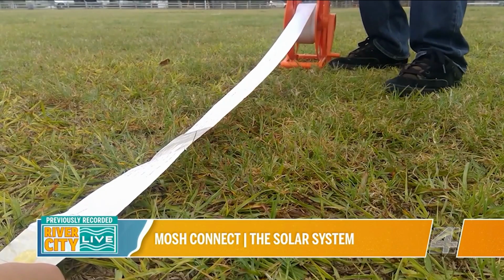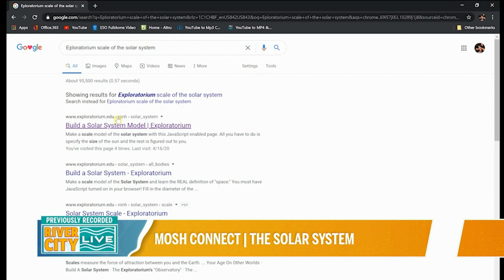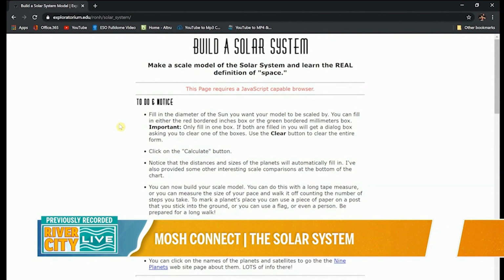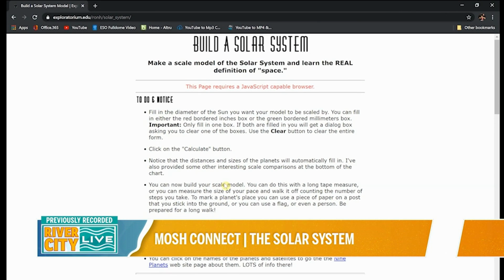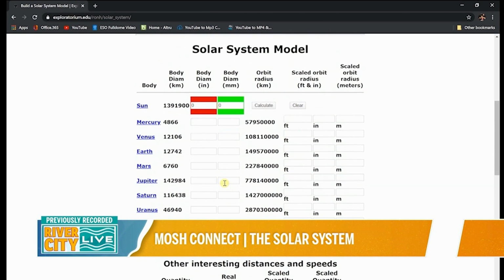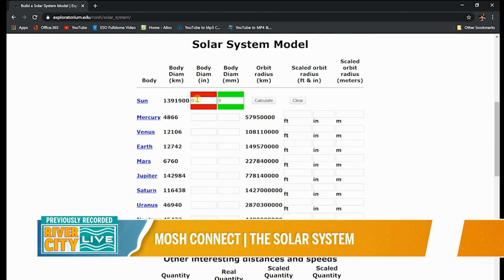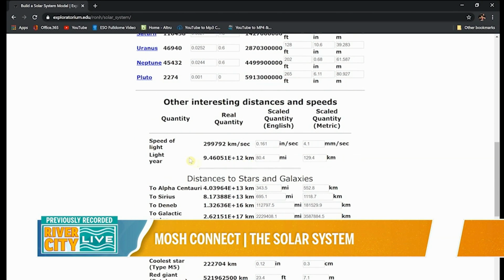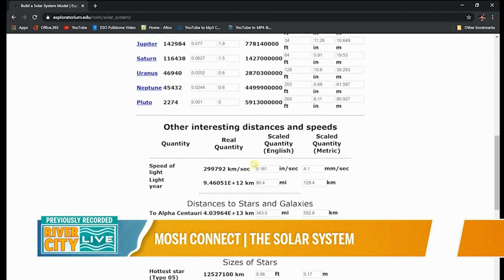MOSH Connect: The Solar System | River City Live